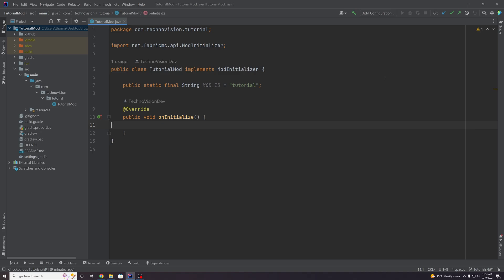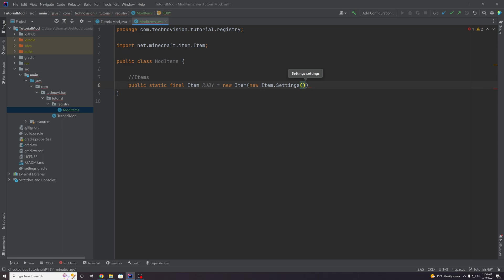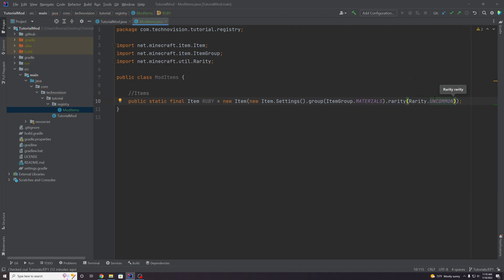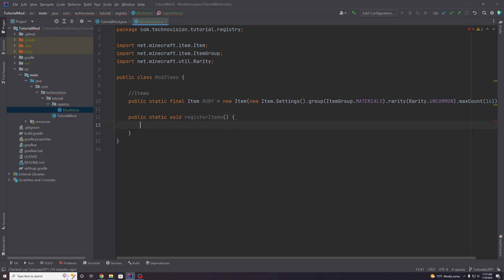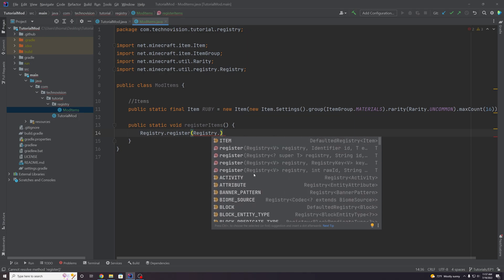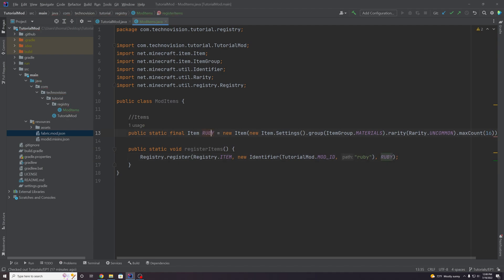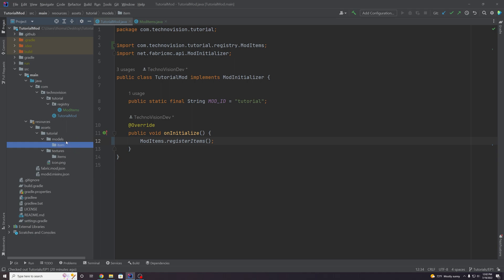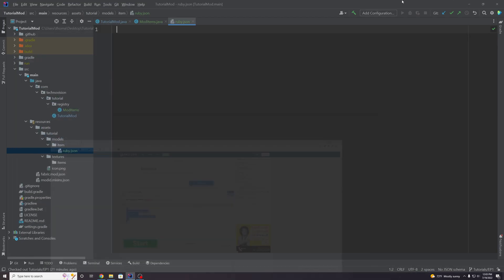Minecraft 1.19: Fabric Modding Tutorial - Items (#2)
This tutorial series will cover building a Minecraft Mod from scratch using the Fabric API! In this episode, we create a basic custom item with our own texture, name, and settings.

--- Important Links ---

--- Timestamps ---

0:00 - Intro
0:09 - Create Item
3:55 - Register Item
7:44 - Add Item Model
11:23 - Add Item Texture
13:02 - Language File
14:39 - Final Product Demo
15:50 - Outro

--- My Channel ---